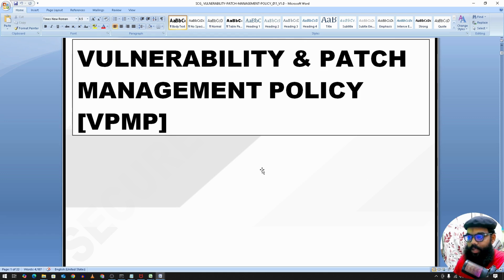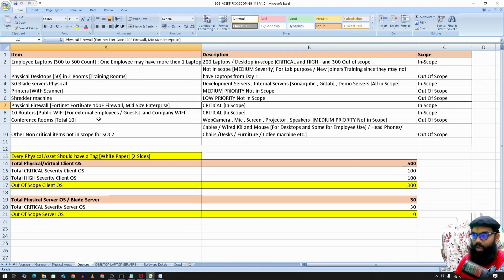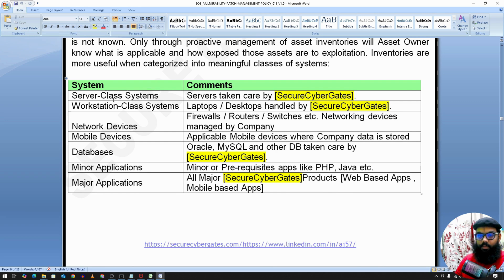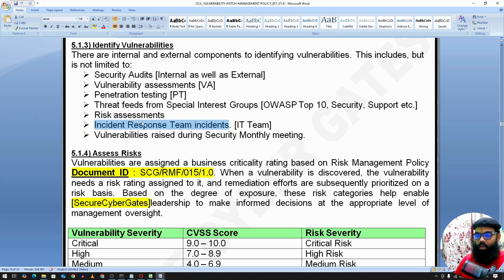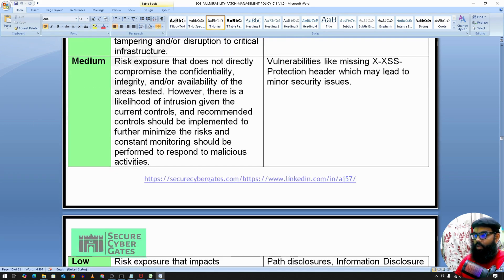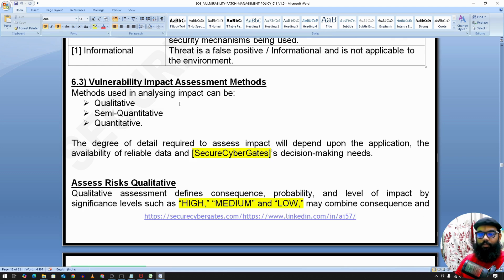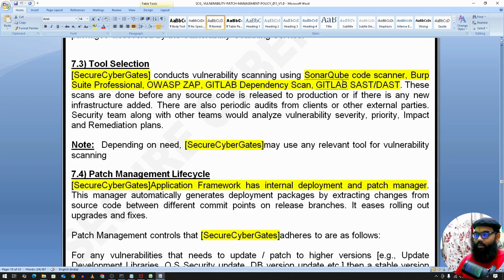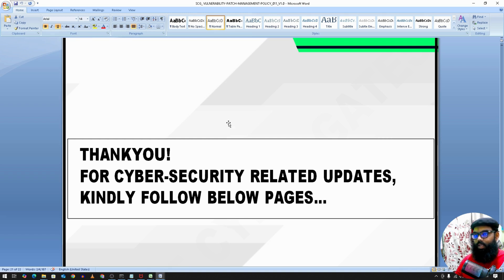12-[5.5] SOC2 –Vulnerability & Patch Management Policy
Our Vulnerability & Patch Management Policy [VPMP] provides definitive information on the prescribed measures used to manage information security-related risk at [SecureCyberGates].  The main objective of the VPMP is to detect vulnerabilities to reduce possible exposure to harm in a timely manner.

Hello everyone,

SOC 2
SOC2
soc2 compliant
SOC 2 Compliance
SOC2 Compliance
aicpa SOC
GRC
SOC2 Commando
SOC2Commando
SecureCyberGates